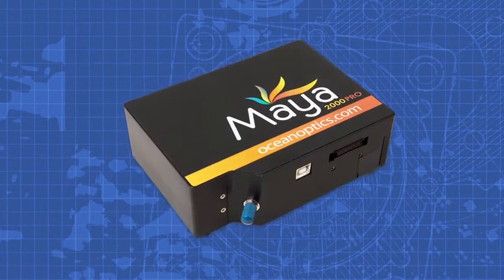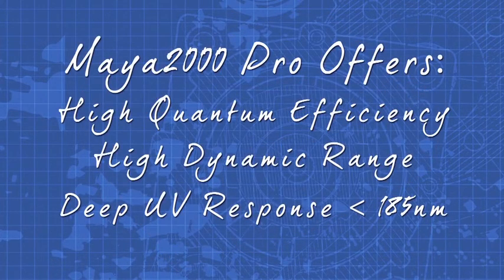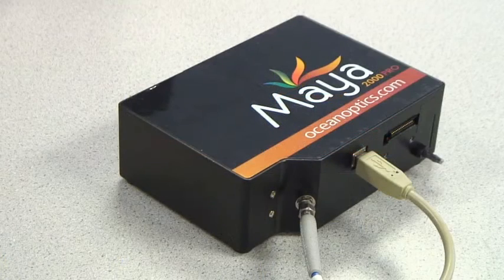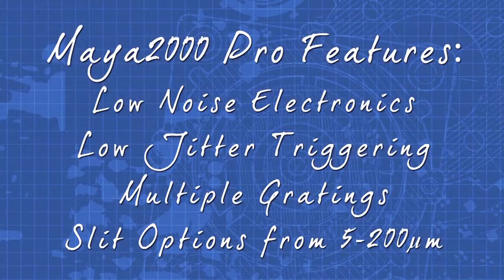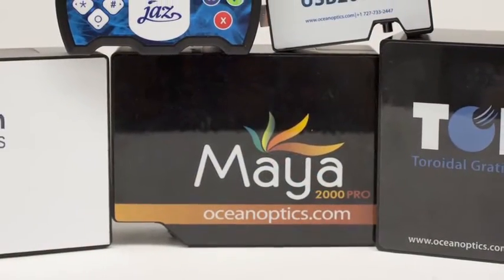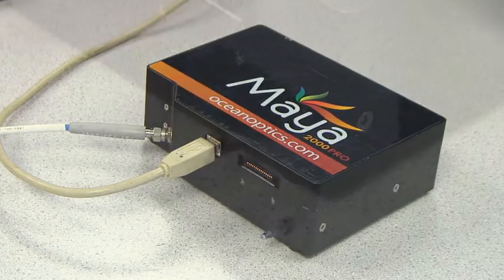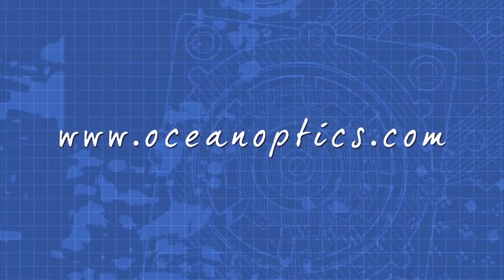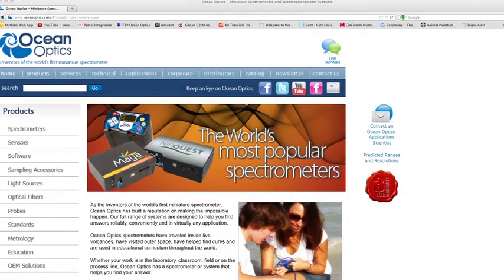Product Spotlight - Maya2000 Pro Deep UV Spectrometer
The Maya2000 Pro, from Ocean Optics, is equipped for high sensitivity and deep UV measurement. The flagship Maya2000 Pro offers high quantum efficiency and high dynamic range and is responsive in the deep UV (~185-300 nm).